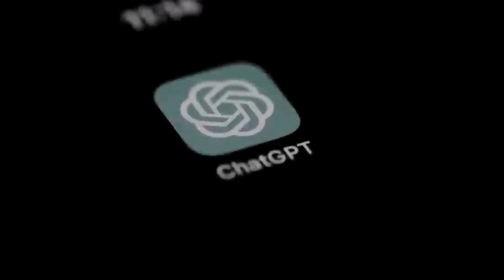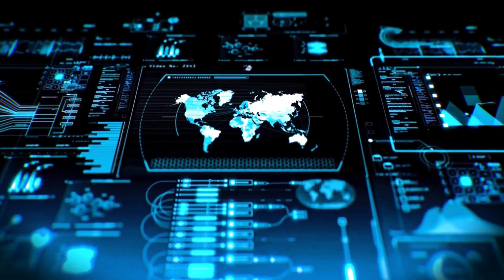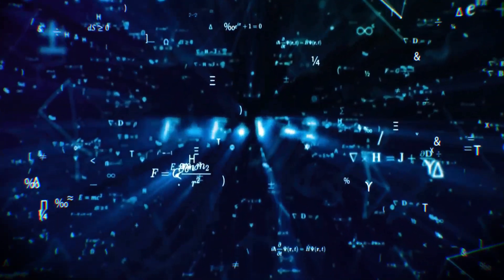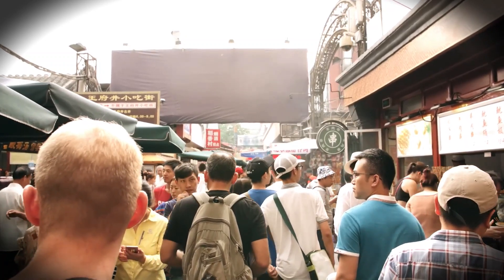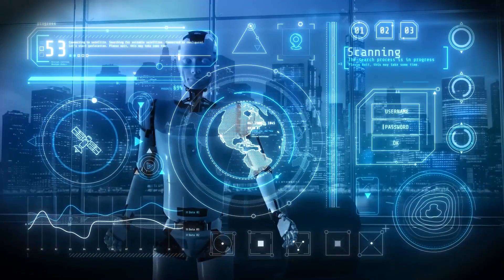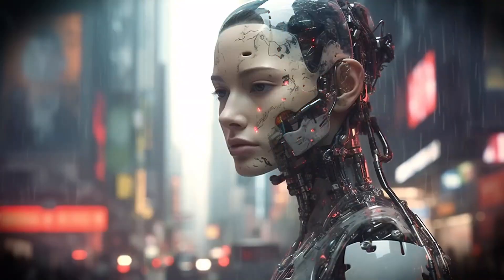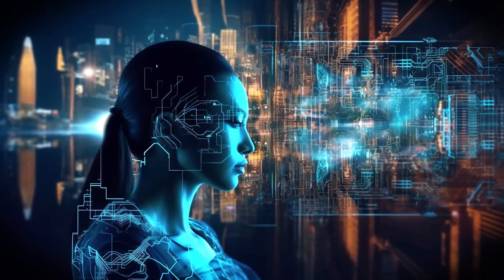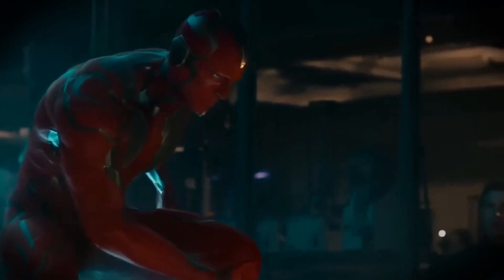AI Revolution Explained!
Dive into the future with our latest video exploring the groundbreaking developments in Artificial General Intelligence (AGI) and the mysterious project QAR by OpenAI! 🌐

🤯 Witness the jaw-dropping plot twist as Sam Altman, former CEO of OpenAI, gets the boot only to be resurrected by Microsoft for their AI research division! The internal shakeup, fueled by concerns about the risks of AGI, led to an employee revolt and a board double take!

🔍 Discover the smoking gun – the letter from OpenAI's brilliant researchers warning about QAR, an AI project tackling math problems in a way that mirrors human thought patterns. Is QAR the key to unlocking AGI's potential, or does it pose unforeseen dangers?

🌐 Zoom out and explore the implications of achieving AGI. Could it be the game-changer for solving global issues, boosting efficiency, and providing personalized services? Or will it lead us down dark alleys of job displacement, ethical dilemmas, and security risks?

🤔 Join the philosophical rollercoaster as we explore different perspectives – from transhumanists cheering AGI as a breakthrough to experts raising concerns about existential risks. Is AGI inevitable, and how do we navigate its moral status, societal implications, and environmental impact?

🔬 Buckle up for a deep dive into the diverse and complex discourse surrounding AGI. Will it be our ally in the future, or the plot twist we never saw coming? 🌌🤖